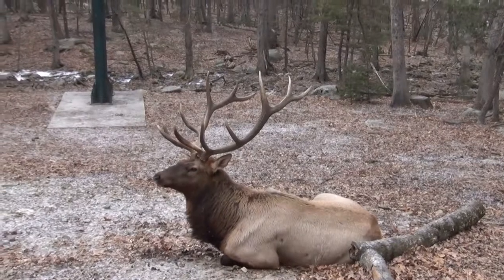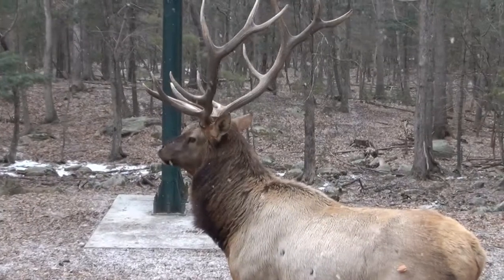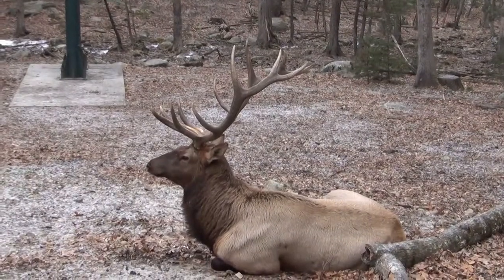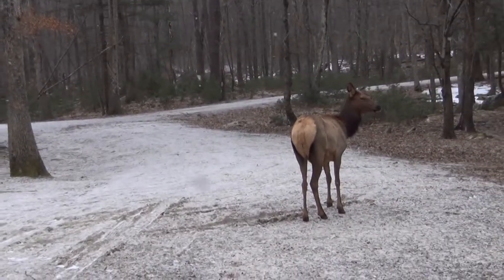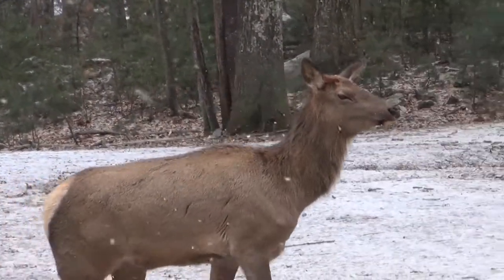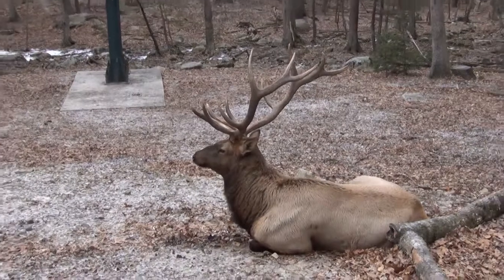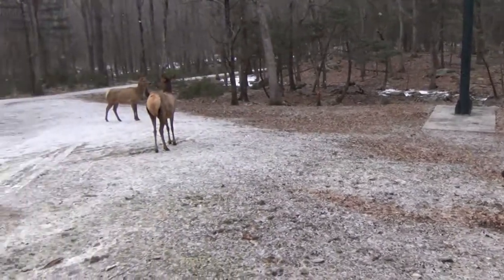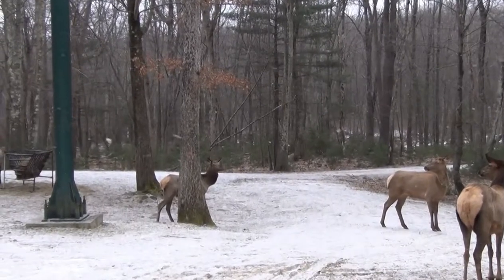Meet the North American Elk at Southwick's Zoo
Spend some time with Betsey at New England's largest zoo and observe the majestic North American Elk.